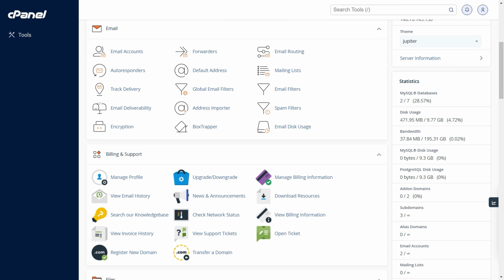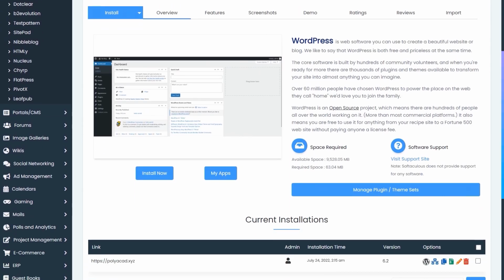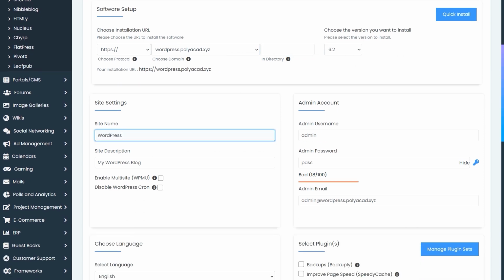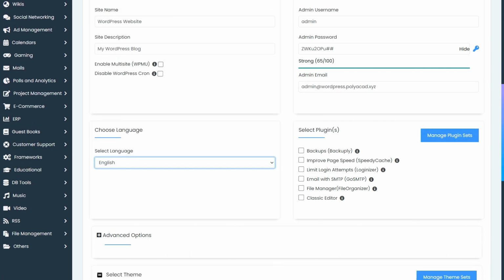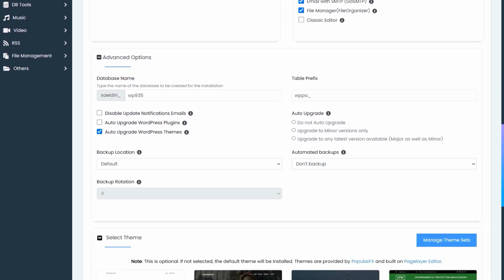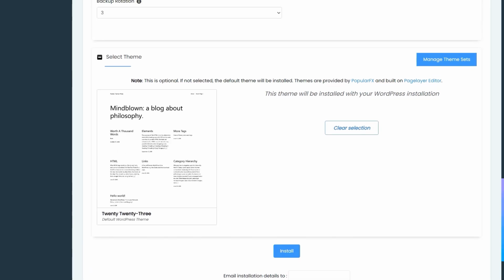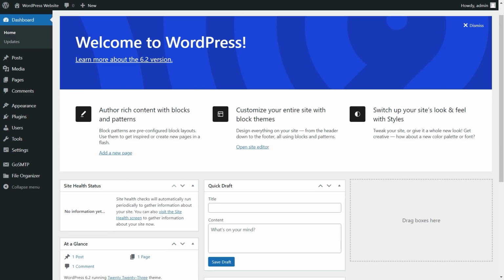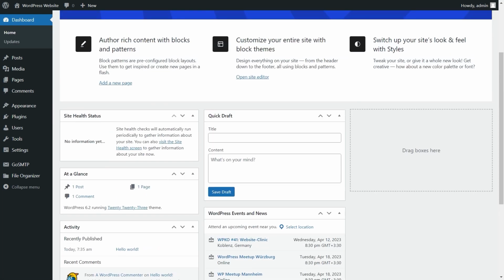WordPress Installation HACKS You Never Knew Existed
😉Want Your Own Website? Install WordPress in Minutes with Softaculous!
Struggling with complex website setups? This video is your lifesaver!

We'll show you how to install WordPress using Softaculous in just a few easy steps. No coding experience is required! 😃

In this video you'll learn:
🔹How to find Softaculous in your cPanel
🔹Step-by-step WordPress installation process
🔹Choosing a theme and customizing your site
🔹Accessing your WordPress admin panel
**Get your website up and running FAST! **